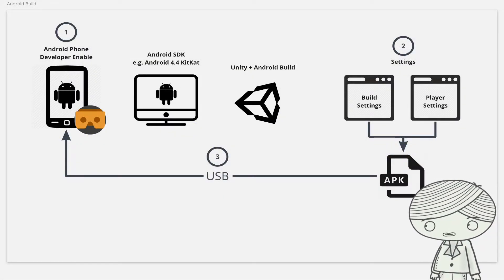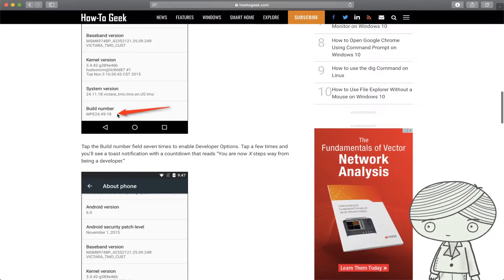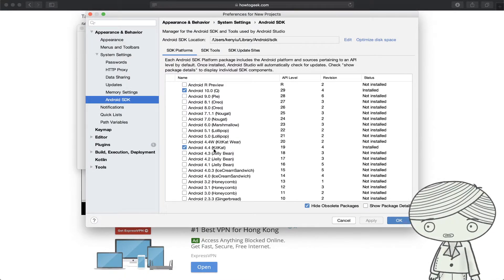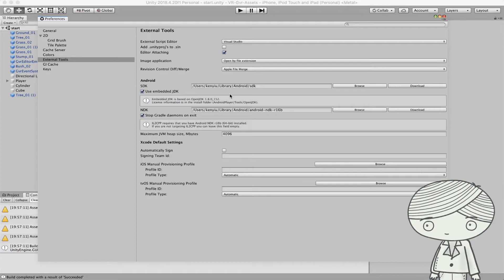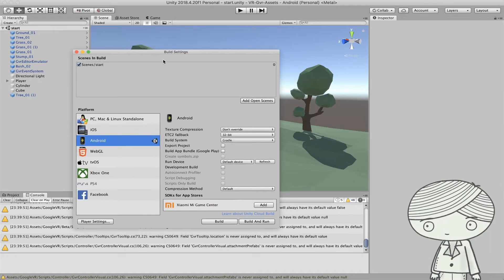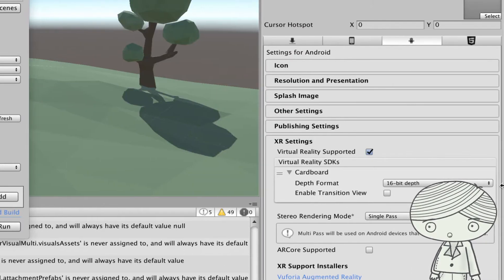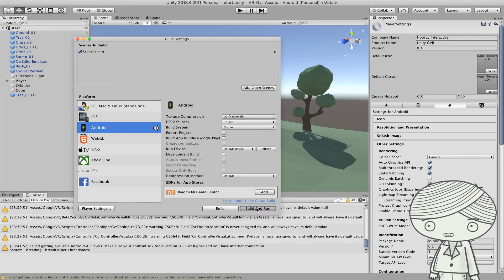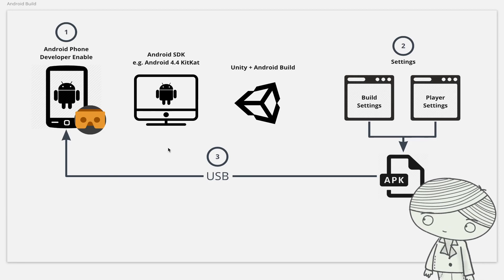Unity VR GoogleVR Class10 - Android Build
How to build Google Cardboard Application for Android Phone